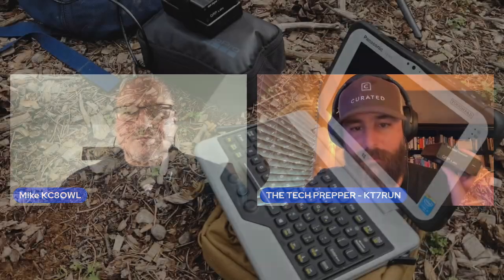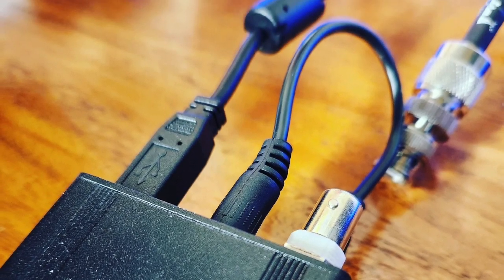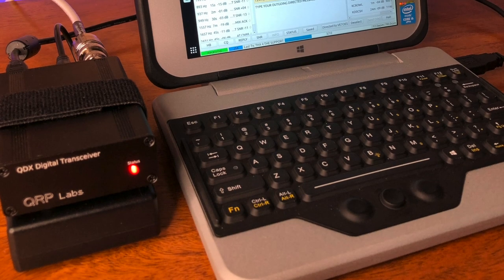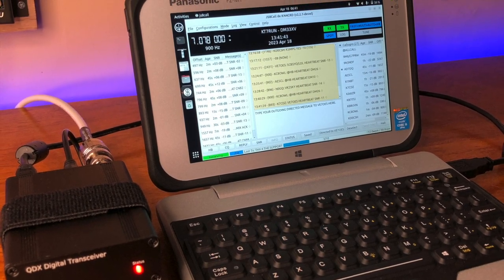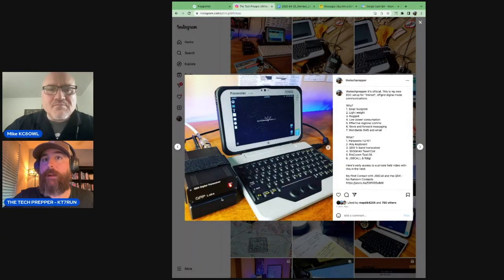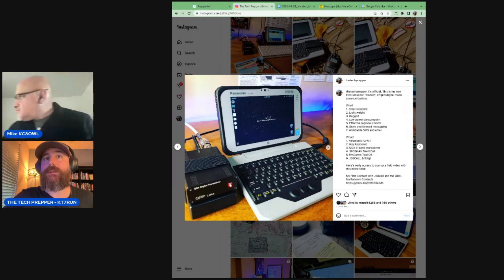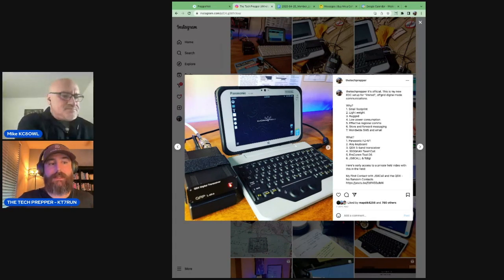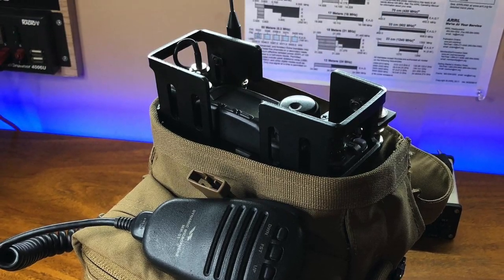QDX vs (tr)uSDX - Member Live Stream Clip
* TalentCell Battery Pack
* DC patch